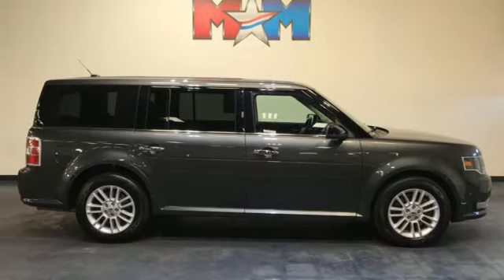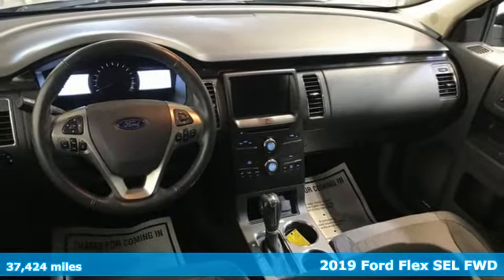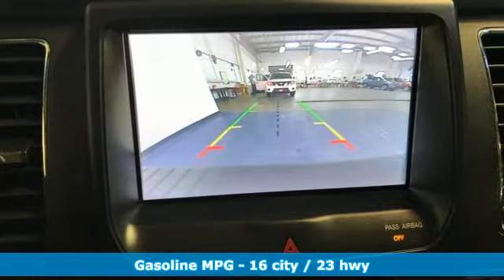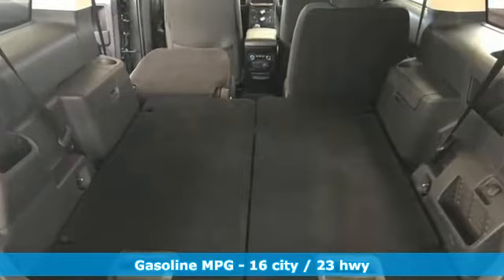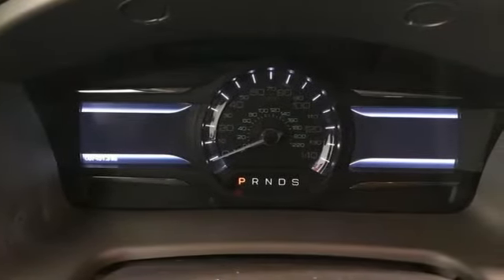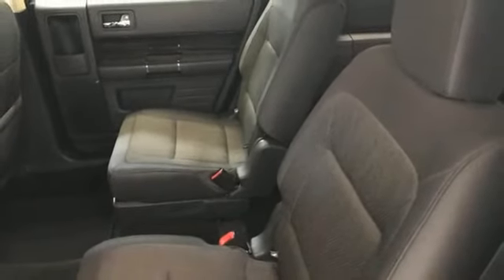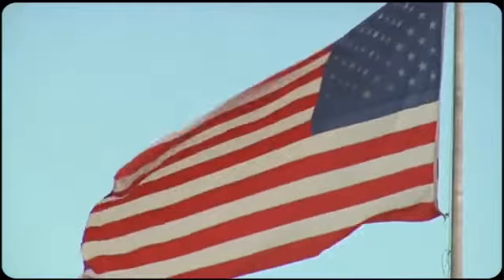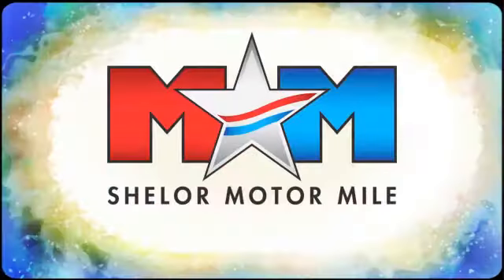Used 2019 Ford Flex Christiansburg VA Blacksburg, VA B62677 - SOLD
Year: 2019
Make: Ford
Model: Flex
Trim: Sport Utility
Engine: 3.5L V6 Cylinder Engine
Transmission: 6-Speed A/T
Color: Magnetic
Interior: Charcoal Black
Mileage: 37424
Stock #: B62677
VIN: 2FMGK5C89KBA18145
Nice, GREAT MILES 37,424! 3rd Row Seat, Heated Seats, Onboard Communications System, CD Player, Dual Zone A/C, Apple CarPlay, Smart Device Integration, Alloy Wheels, CHARCOAL BLACK, CLOTH HEATED FRONT BU... iPod/MP3 Input AND MORE!br /br /KEY FEATURES INCLUDEbr /Third Row Seat, Back-Up Camera, iPod/MP3 Input, CD Player, Onboard Communications System, Aluminum Wheels, Dual Zone A/C, Smart Device Integration, Apple CarPlay MP3 Player, Rear Air, Satellite Radio, Keyless Entry, Privacy Glass. br /br /OPTION PACKAGESbr /2ND ROW 40/40 RECLINING SEATS 6 passenger seating, CHARCOAL BLACK, CLOTH HEATED FRONT BUCKET SEATS 10-way power driver seat w/power recline and lumbar, 6-way power front-passenger seat w/manual recline and lumbar and driver/front-passenger 4-way head restraints. Ford SEL with Magnetic exterior and Charcoal Black interior features a V6 Cylinder Engine with 287 HP at 6500 RPM*. New Brakes br /br /EXPERTS CONCLUDEbr /We like the distinctive exterior styling and its interior that is spacious, flexible, and easy to configure for passengers and cargo. If space for stuff and easy access are your primary requirements, the Flex remains a great choice. -Edmunds.com. br /br /VISIT US TODAYbr /At Shelor Motor Mile we have a price and payment to fit any budget. Our big selection means even bigger savings! Need extra spending money? Shelor wants your vehicle, and we're paying top dollar! br /br /Tax DMV Fees & $597 processing fee are not included in vehicle prices shown and must be paid by the purchaser. Vehicle information and equipment is based off standard equipment as decoded from VIN and may vary from vehicle to vehicle.br / Chevrolet Ford Chrysler Dodge Jeep & Ram prices include current factory rebates and incentives some of which may require financing through the manufacturer and/or the customer must own/trade a certain make of vehicle. Residency restrictions apply see dealer for details and restrictions. All pricing and details are believed to be accurate but we do not warrant or guarantee such accuracy. The prices shown above may vary from region to region as will incentives and are subject to change.